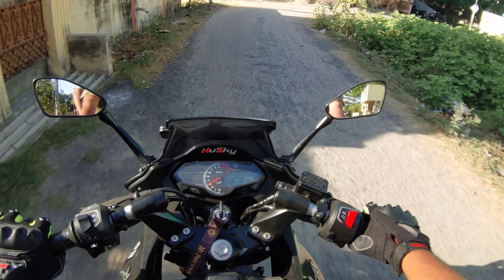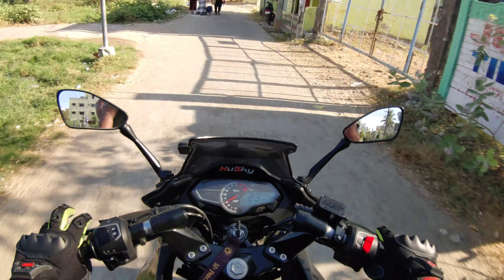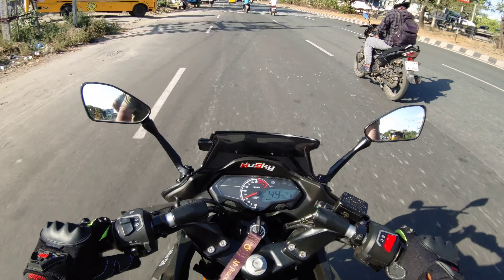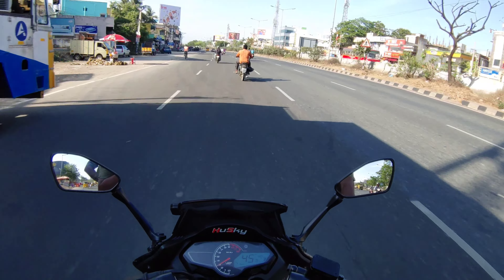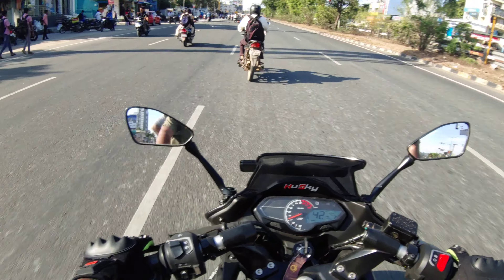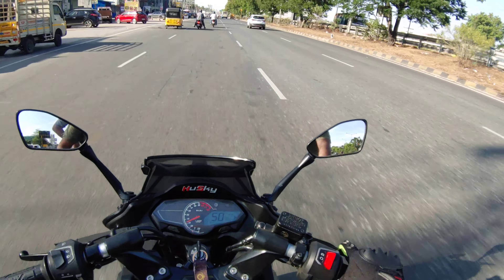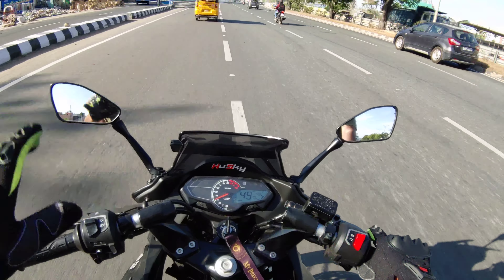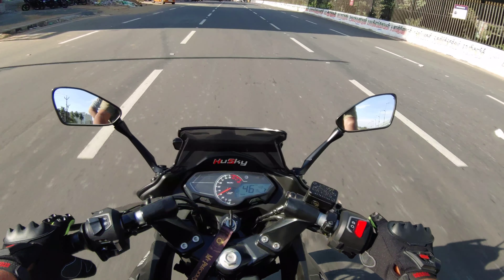pulsar f250 touring review 😁 | Better for touring 🤔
Hi guys this video is made with lot of honest and hard work

Follow 2valve channel for more bike contents , reviews, moto vlogs , accessories reviews , moto vlogs setup etc...

check out the product and purchase link :

AdroitZ Black Uv sunburn skin tannig protection Arm sleeves_1

Engine oil : Motul 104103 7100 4T Fully Synthetic 20W-50 Petrol Engine Oil for Bikes (1 L)

chain cleaner : Autofy Universal Motorcycle/Cycle Chain Cleaner Brush for Bikes (Blue)

chain lube and chain cleaner : Motul Combo of C2 Chain Lube (150 ml) and C1 Chain Clean for All Bikes (150 ml) (LBCH001)

SMK Helmets - Stellar - Squad - Black Yellow Red - Pinlock Anti Fog Lens Fitted Single Clear Visor Full Face Helmet - MA234 (Medium - 570 MM)

STUDDS SMG 2 Riding Glove Black Color Riding Gloves (Black)

Mobile chin holder :
Action Pro Phone Holder Set for Chin Mount

 Helmet chin mount :
Limited-time deal: HIFFIN® Helmet Chin Strap Mount Compatible with Gopro Hero 9/8/7/6,SJCAM, Yi, DJI Osmo Action & Other Action Cameras

 Mic : Sony headphones
Sony MDR-EX15AP EX Wired In Ear Headphone with Mic (Black)